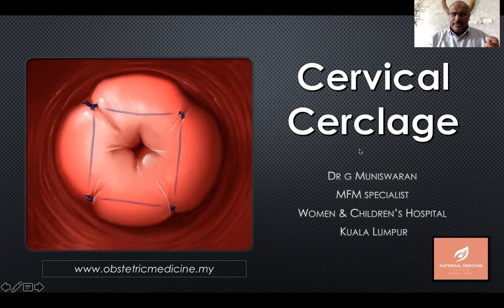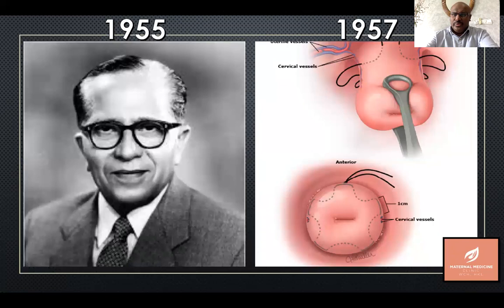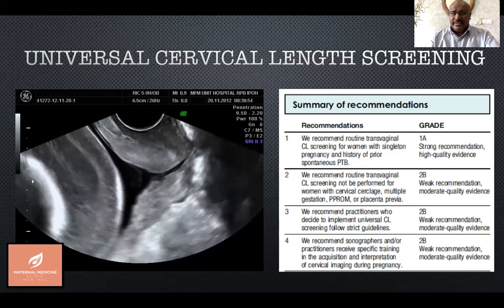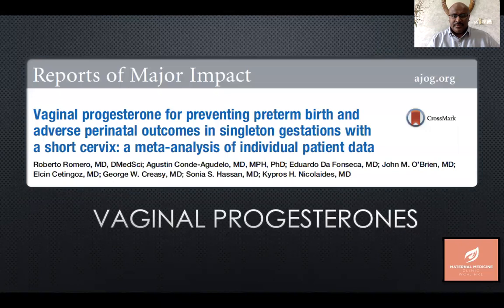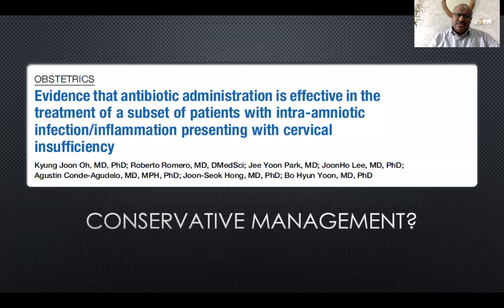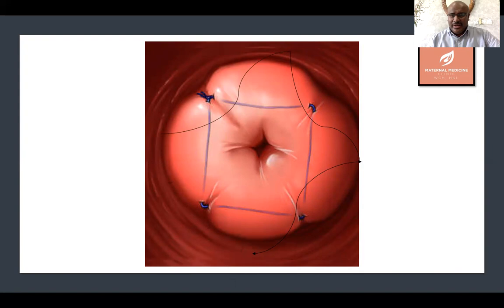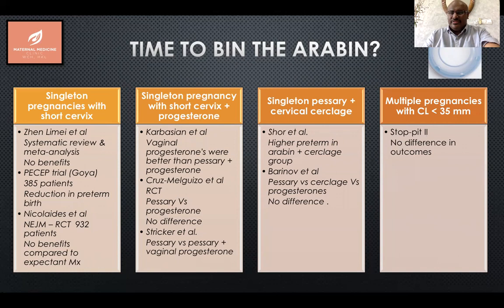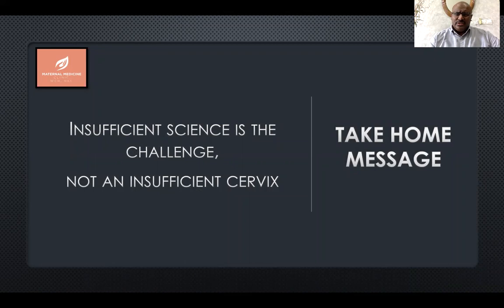Cervical cerclage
When it comes to preemies, every day counts. It's not a countdown. it's a count-up!
Tune in now to know more about cervical cerclage - when? how? and what suture to use?